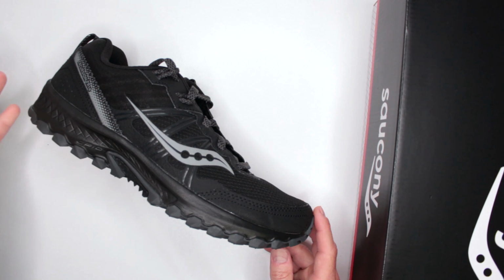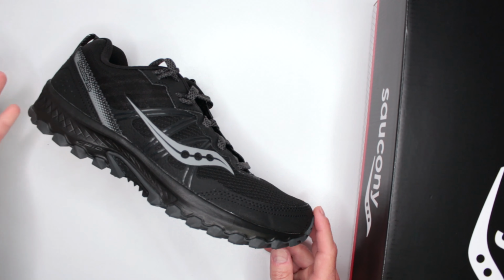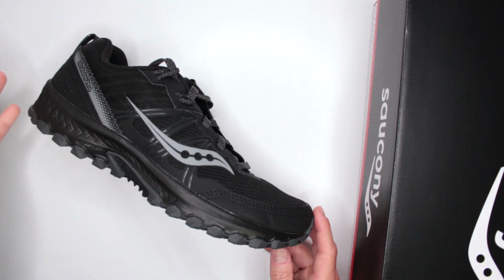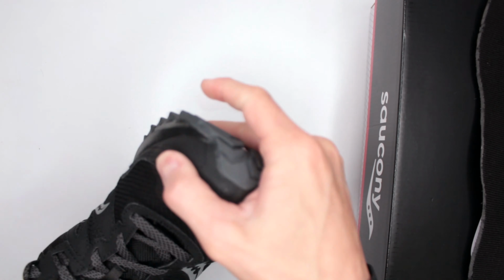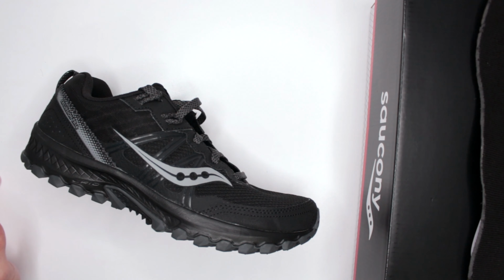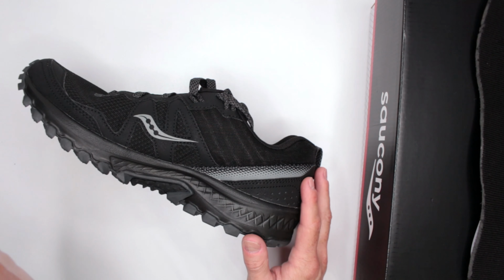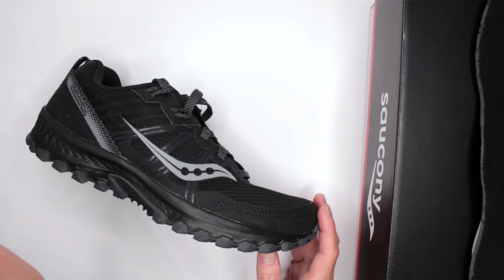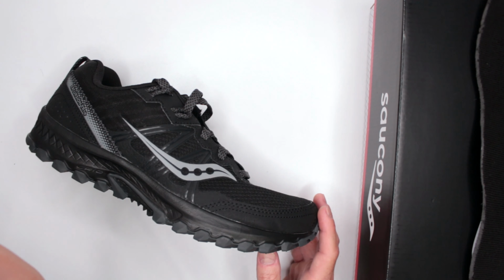Saucony Excursion TR14 Review (GREAT Saucony Trail Running Shoes Review)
Welcome to Ultimate Survival Gear! Today, I have another Saucony shoes review for you guys and this is Saucony Excursion review.
Saucony Men's Excursion Tr14 Trail Running Shoe

Let's start this Saucony trail shoes review with some details:
Fabric Type: 100% Synthetic
Sole Material: Synthetic
Closure Type: Lace-Up
Country of Origin: China
Rugged outsole for off-road traction
Versarun cushioning for comfort
Trail-specific mesh with supportive overlays to lock your foot in place

Overall, I love these Saucony trail runners. If you are looking for lightweight Saucony running shoes, these are a great option. These Saucony shoes are very popular on Amazon and I can see why. They are very comfortable, provide great traction and great support. These Saucony Excursion TR14 shoes made it to a few online lists like best trail running shoes 2022, most comfortable trail running shoes and a few others.

So, what do you guys think about this Saucony Excursion TR14 review?